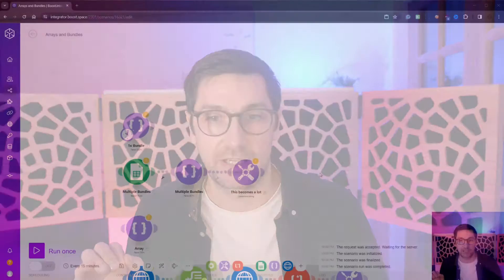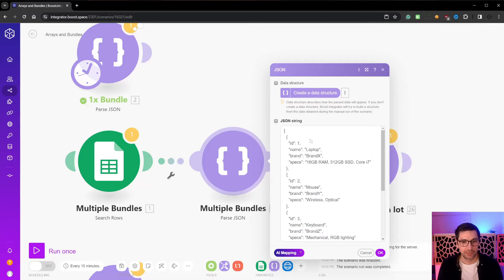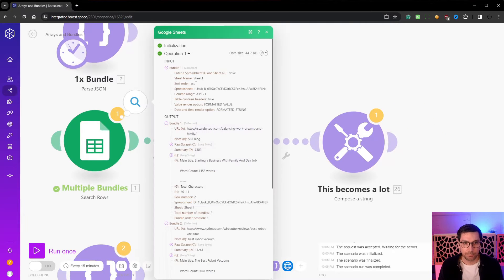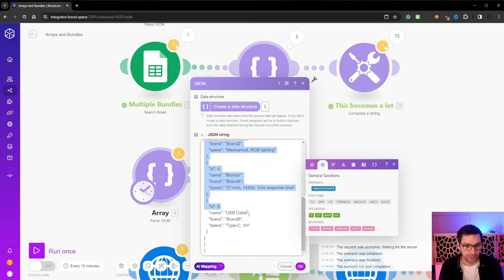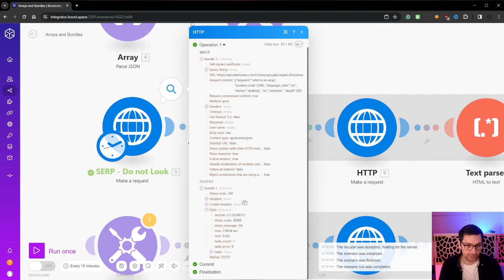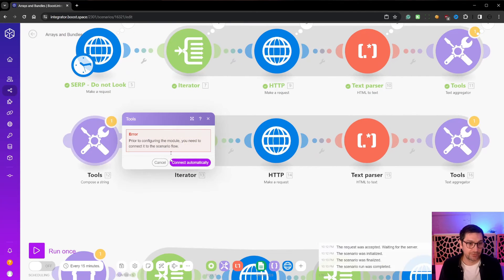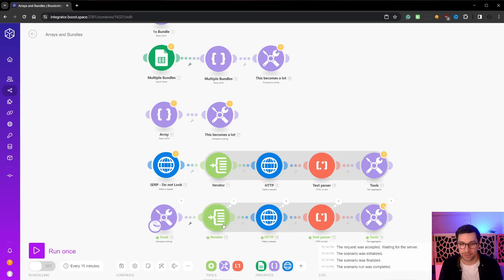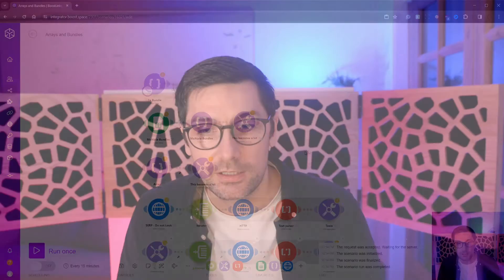Master Make.com Arrays and Bundles - Zero to Hero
Become a pro at using arrays and bundles on Make.com with this comprehensive tutorial.
Learn how to use arrays and bundles to your advantage.
We'll take you from zero to hero in no time!